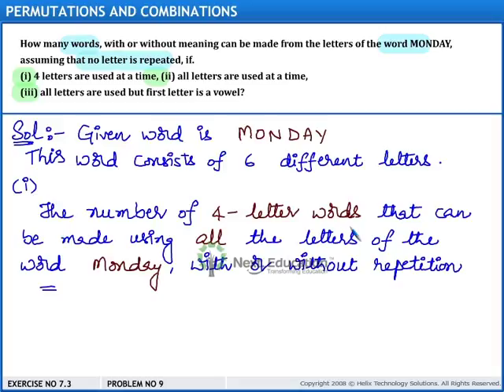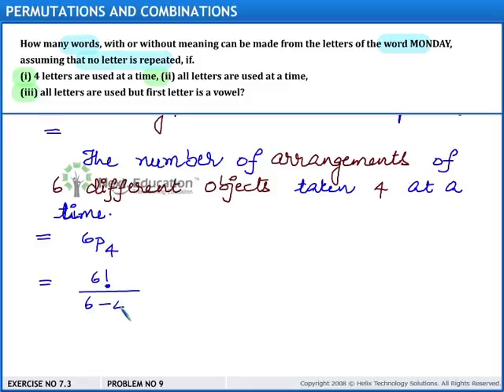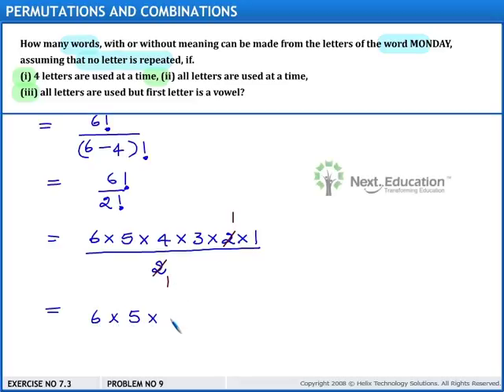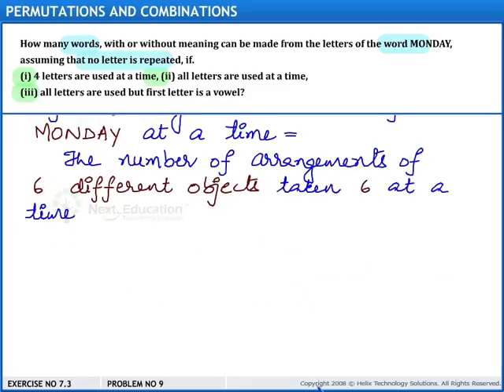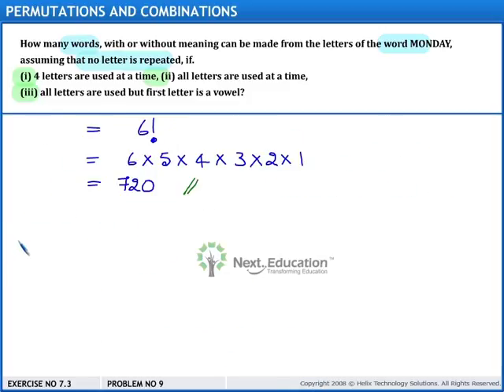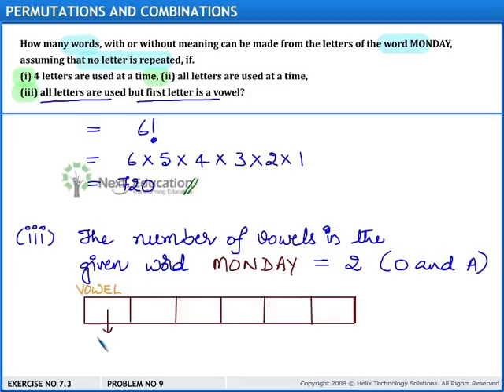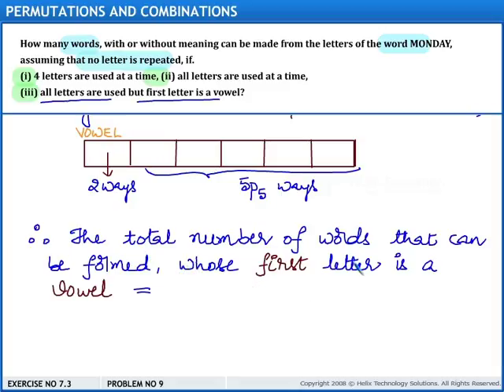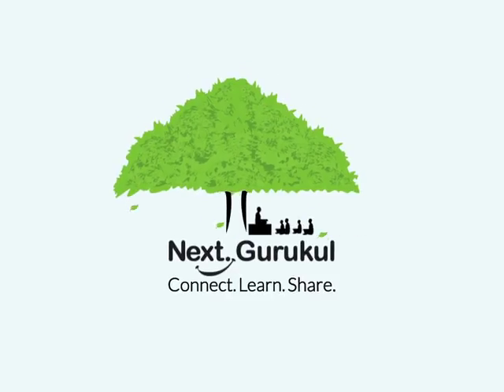NCERT Video Solutions For CBSE Class 11 Mathematics l Permutations And Combinations l Ex 7.3 , Q9